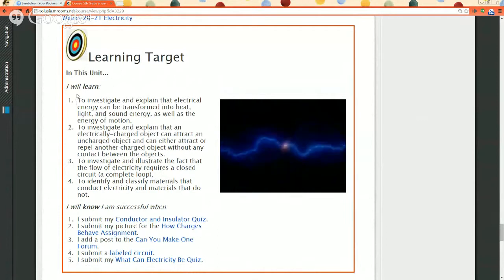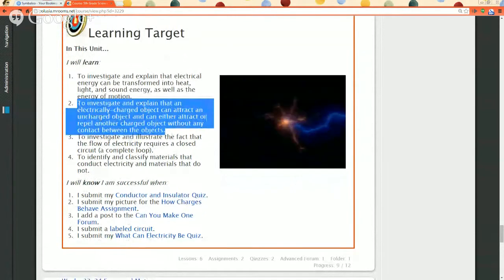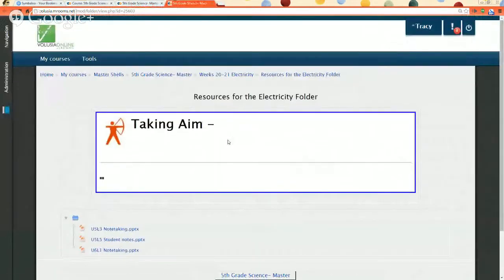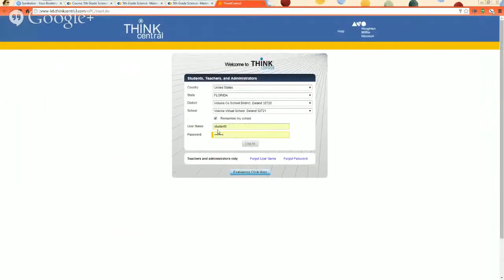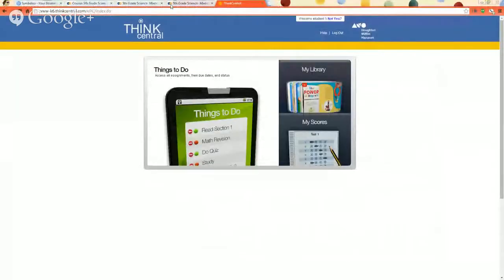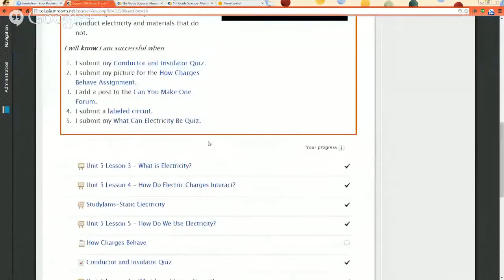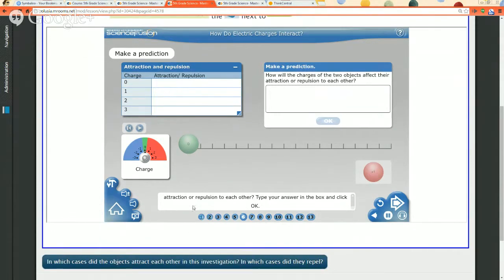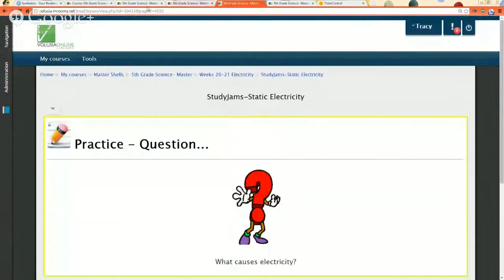Electricity Folder Part 1